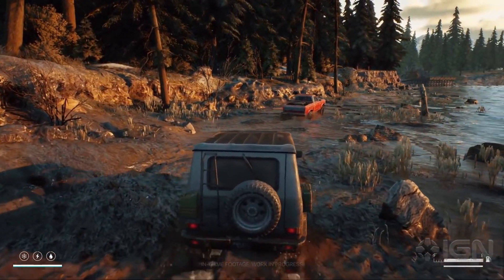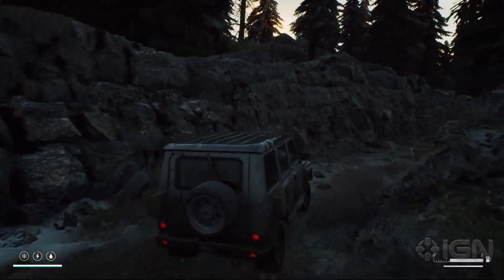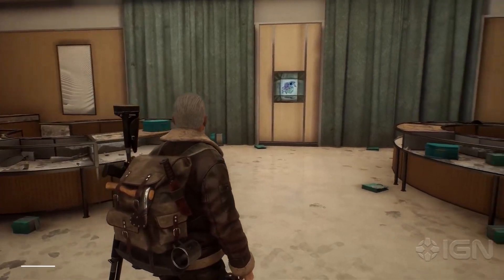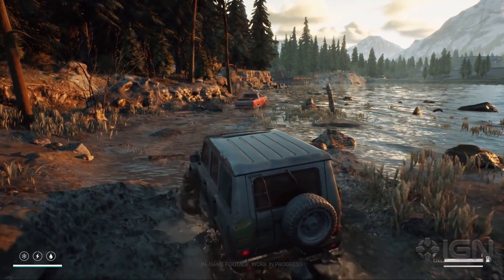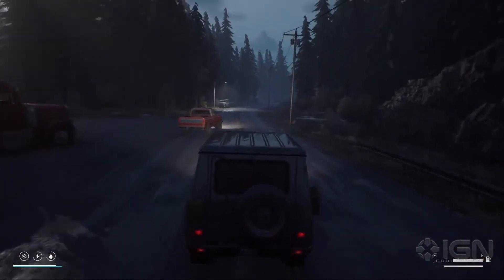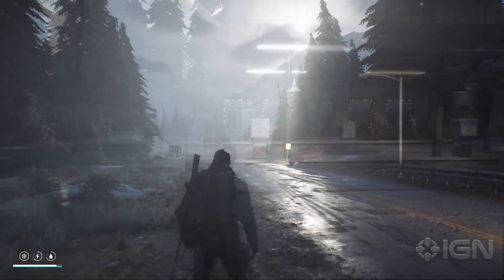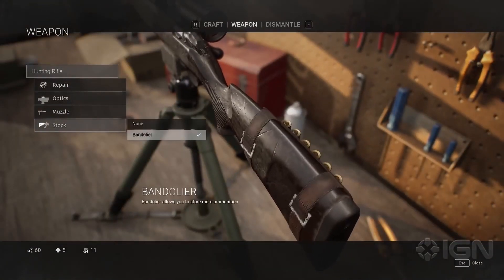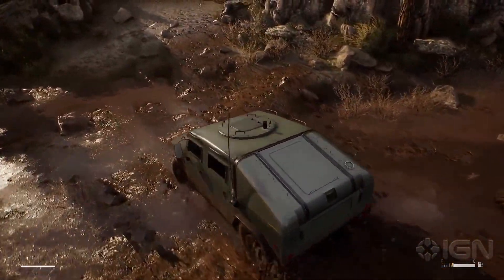The Day Before - Everything We Know So Far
in this video, I cover Everything We Know So Far About The Day Before, I will talk about the release date, gameplay, weapons, and armor, how the vehicles work, the colonies, base building, and much more. below are all the articles used in the video, I hope you all enjoy and I will see you in the next one.

The Day Before is an open-world MMO survival game set in a post-pandemic America. After the surrounding area is overrun by flesh-eating zombies, survivors are left competing to survive, scrambling for food and weapons. Players will need to carefully navigate the world as they scavenge for resources in these dangerous zones.